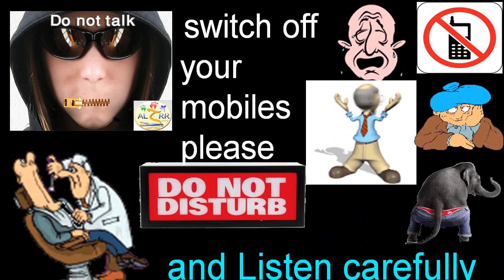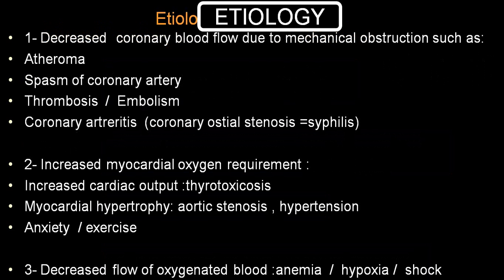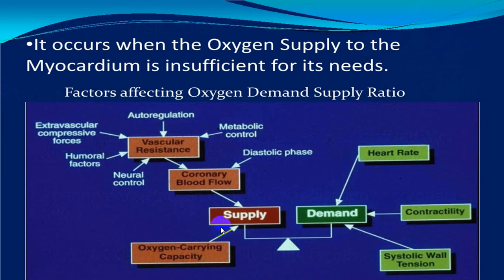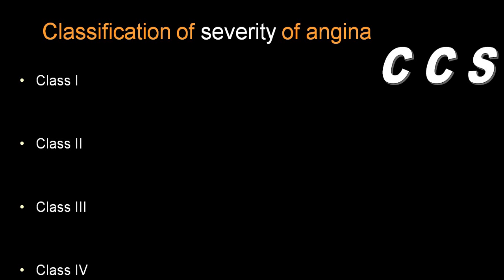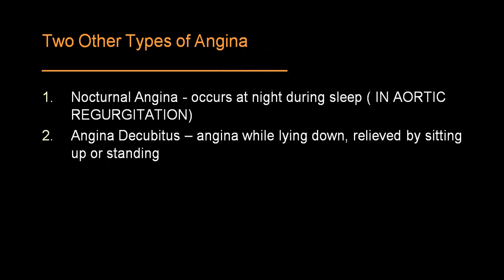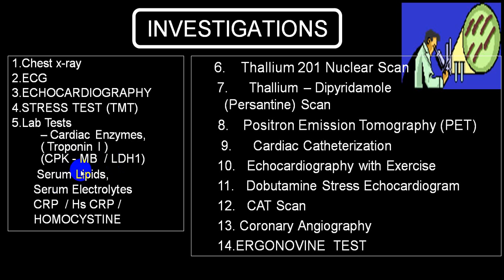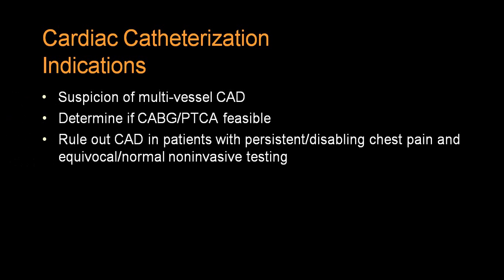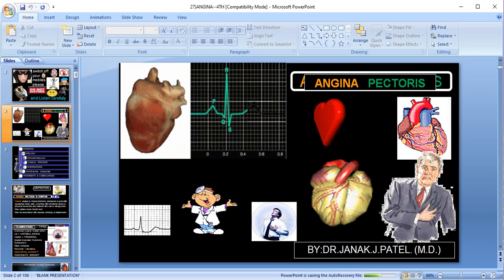ANGINA PECTORIS 4TH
ANGINA PECTORIS IS SYMPTOMS IN ISCHEMIC HEART DISEASE.IF YOU PICKUP THIS AND APPROCH SYSTEMATIC YOU CAN FIND OUT IHS AND TREAT THEM EARLY.